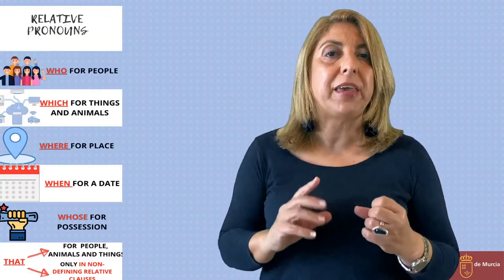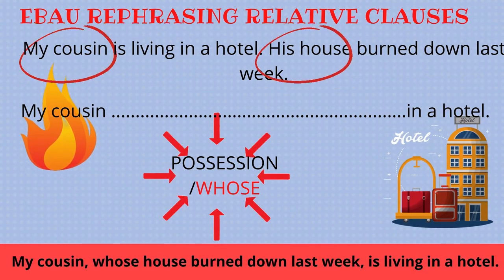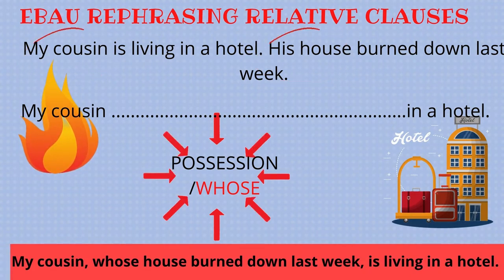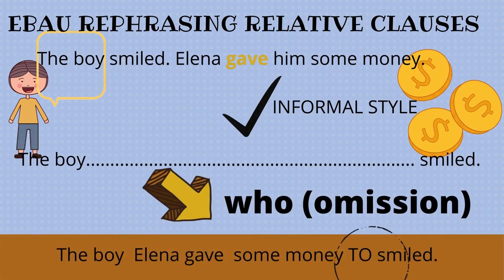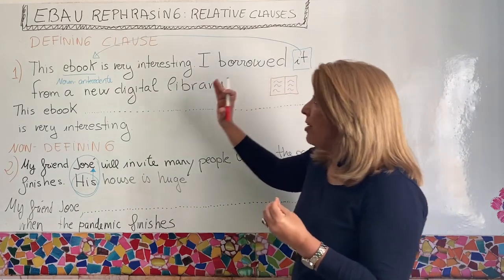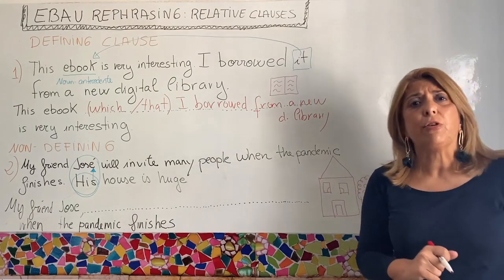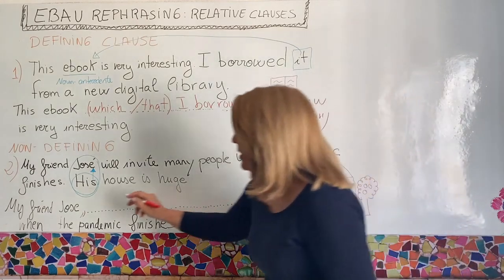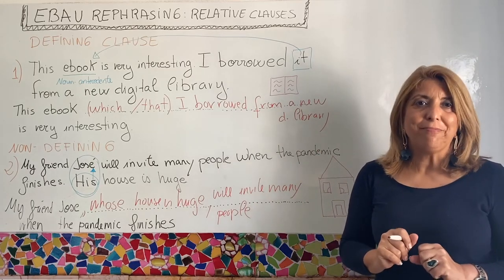EBAU REPHRASING RELATIVE CLAUSES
En este vídeo se explica cómo transformar frases mediante lo que en inglés se llama "rephrasing" usando FRASES DE RELATIVO. Este tipo de ejercicio se pregunta en la EBAU de la REGIÓN DE MURCIA.